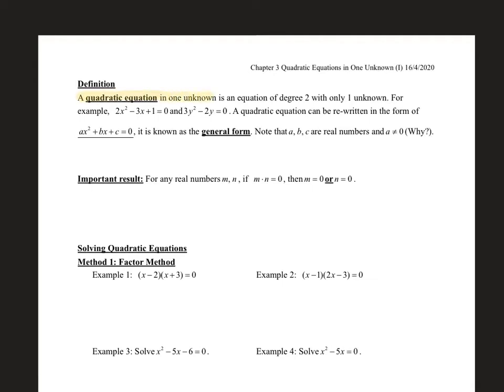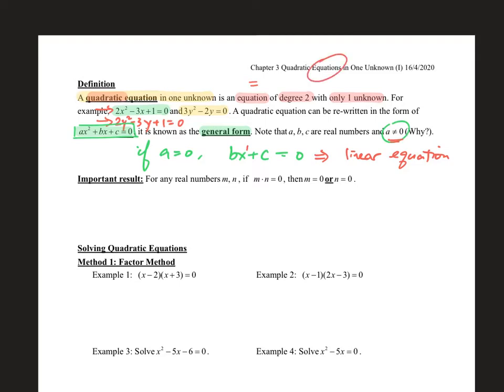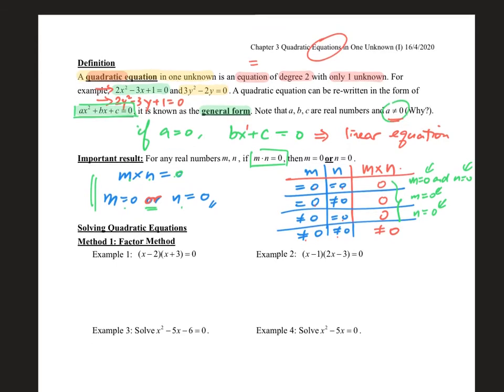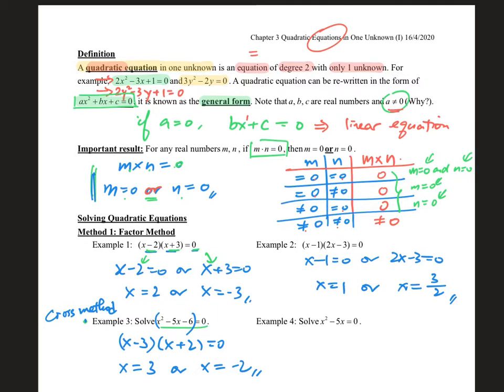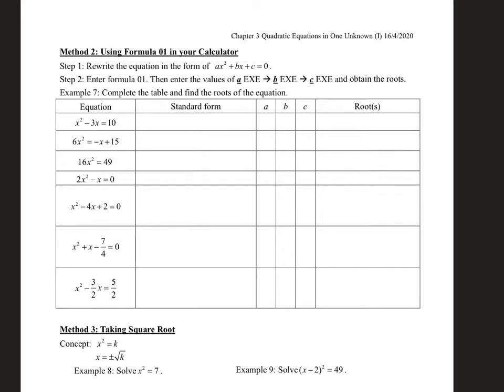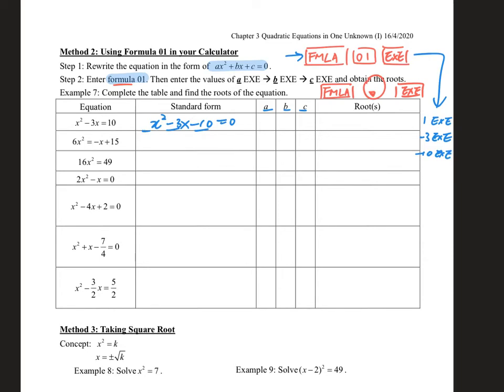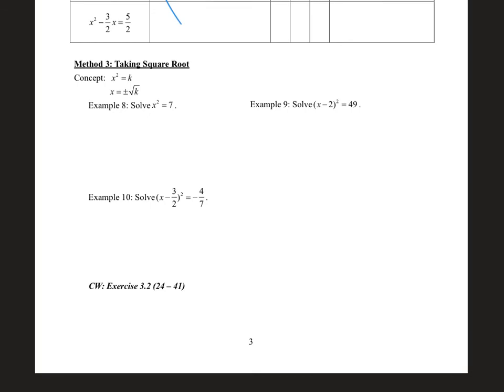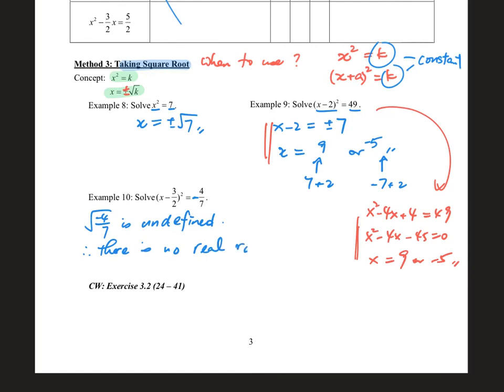Quadratic equation in one unknown Part 1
Methods of solving quadratic equation